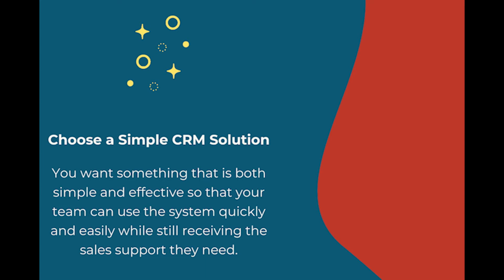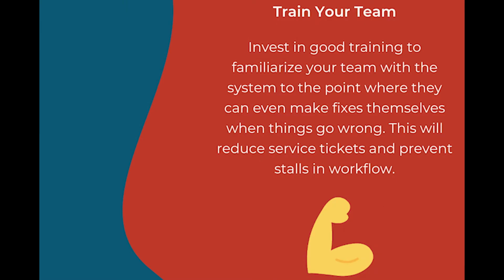Help CRM Users Help Themselves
If you are implementing a new CRM try to eliminate all of the obstacles that prevent your team from doing their work. When working with a CRM solution you want users work to improve not deteriorate. But sometimes mistakes are made causing setbacks.

About Us:
MasterSolve is a business and technology consultancy with deep expertise in customer engagement, business process optimization, Customer Relationship Management and Marketing Automation.